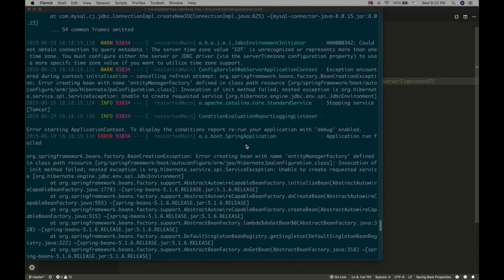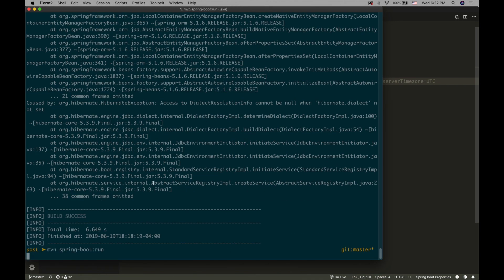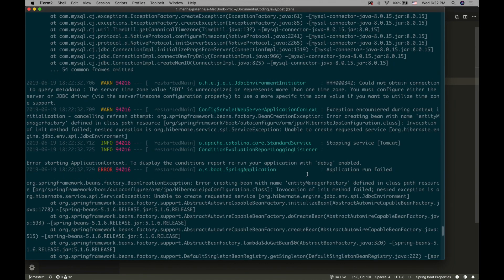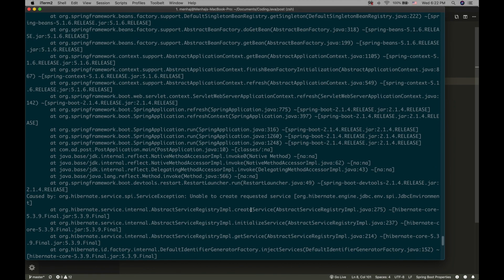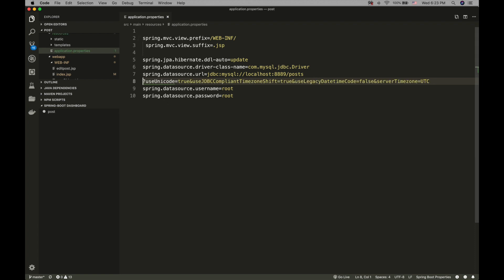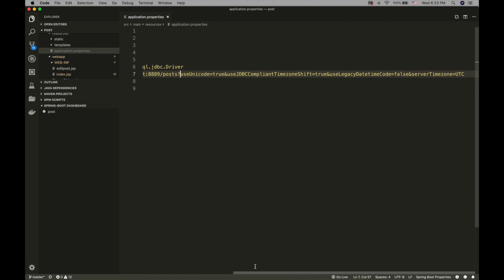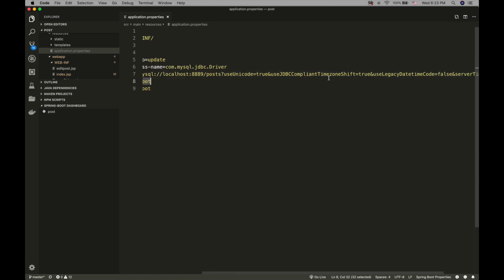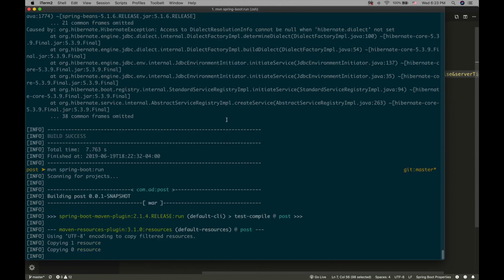How to debug ERROR 95026 --- [ restartedMain] o.s.boot.SpringApplication : ZoneTime Error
Spring Boot JPA TimeZone error 95026. If you have updated to recent version of MySQL, you counter the following error.
TimeZone Error in Spring Boot. To fix the error ERROR 95026, just add the following code into Application.properties, right after database-name:
?useUnicode=true&useJDBCCompliantTimezoneShift=true&useLegacyDatetimeCode=false&server

spring.jpa.hibernate.ddl-auto=update
spring.datasource.driver-class-name=com.mysql.cj.jdbc.Driver
spring.datasource.url=jdbc:mysql://localhost: 3306/books?useUnicode=true&useJDBCCompliantTimezoneShift=true&useLegacyDatetimeCode=false&serverTimezone=UTC
spring.datasource.username=root
spring.datasource.password=root